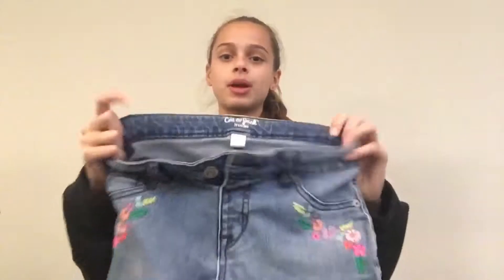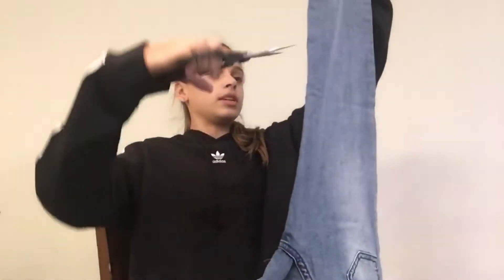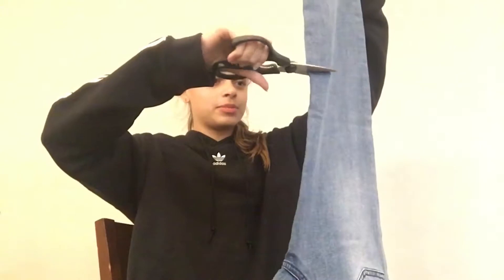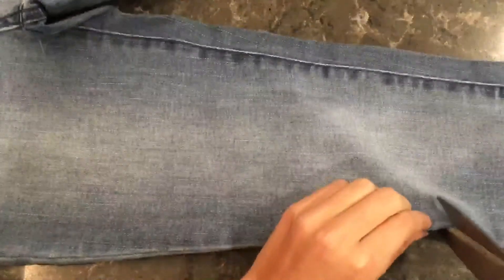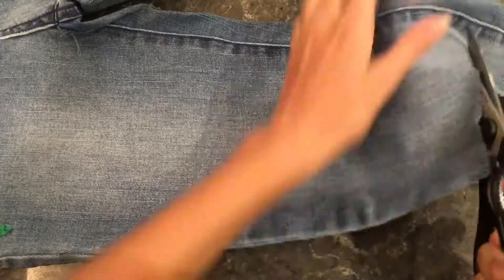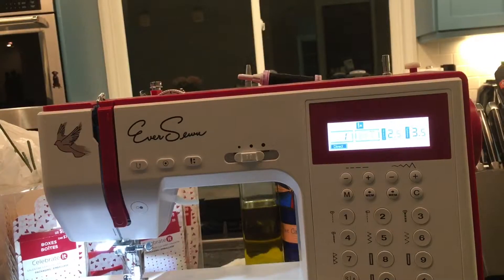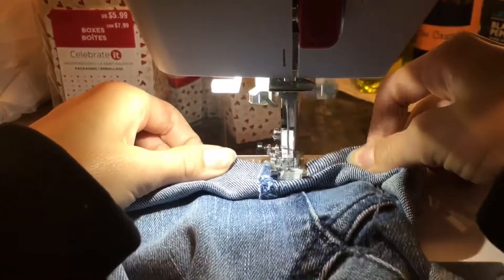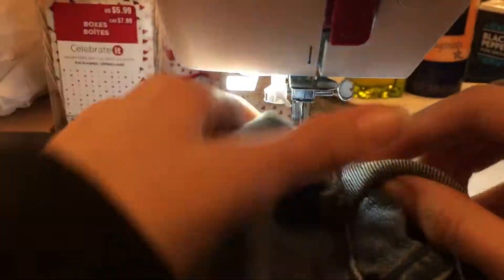HOW TO TURN OLD JEANS INTO NEW SHORTS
Hey guys! So in today's video I wanted to show you guys how to make old jeans into brand new jean shorts so I hope you enjoy ❤️

I will hopefully b posting tomorrow I think I'll be filming a video tonight but I'm not 100% sure!!

Ilyy all❤️